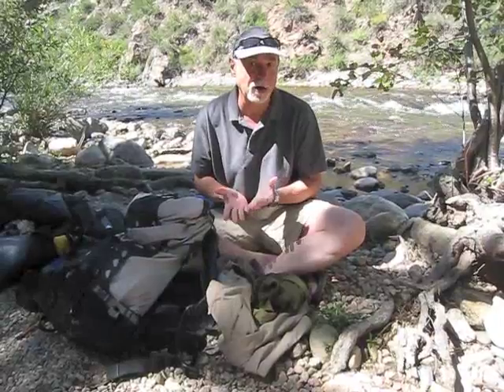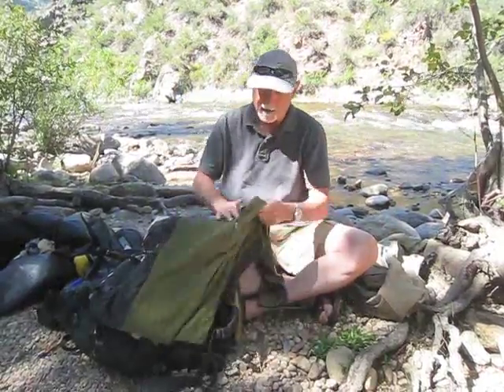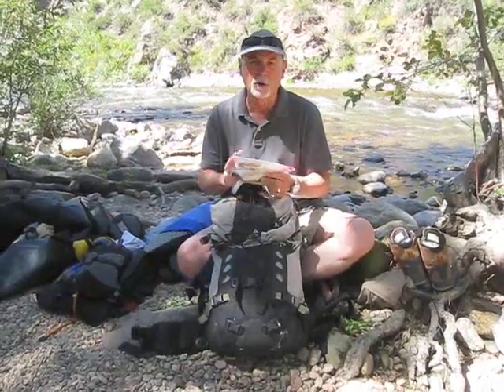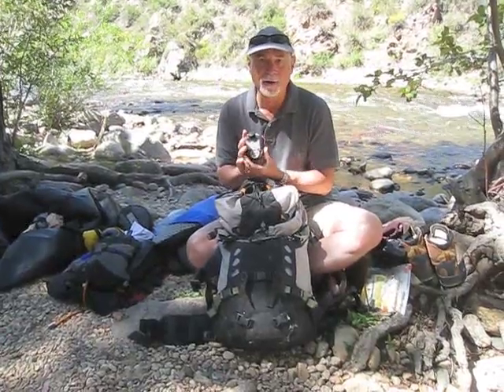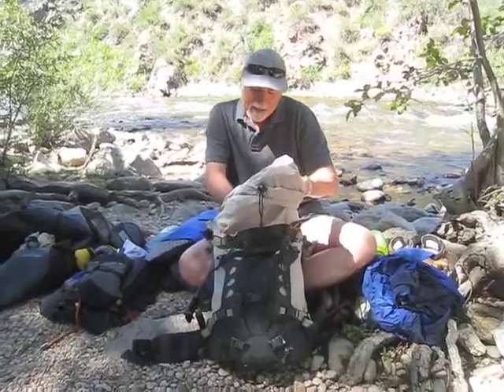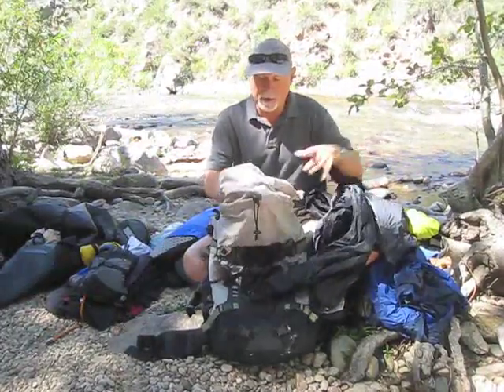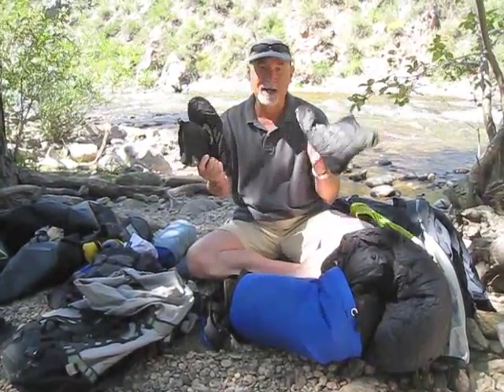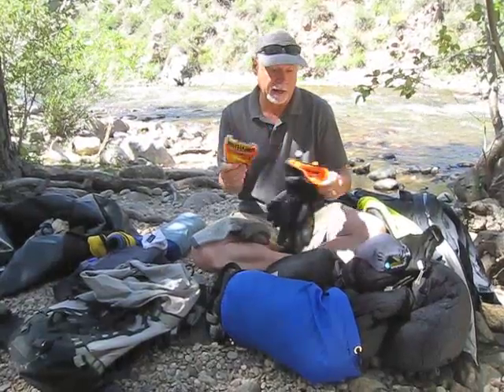KIlimanjaro Climbing Gear Discussion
Alan Arnette discuss his gear for Kilimanjaro 2011.

This climb is the sixth of The 7 Summits Climb for Alzheimer's: Memories are Everything where we are raising awareness and $1M for Alzheimer's research.

The Alzheimer's Immunotherapy Program (AIP) of Janssen Alzheimer Immunotherapy and Pfizer Inc. is funding my climbs for the 7 Summits campaign. All money I raise will go directly to your choice of our Alzheimer's non-profits.